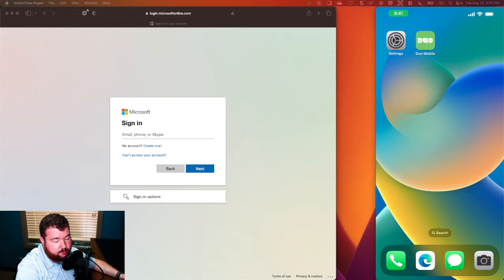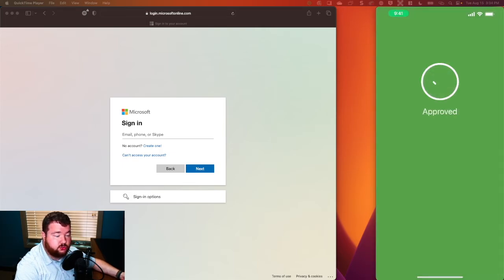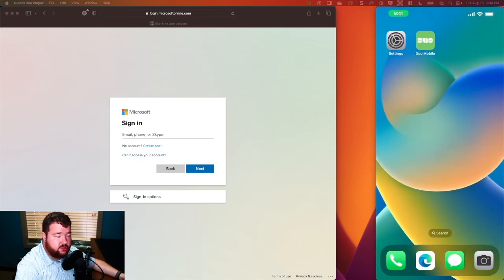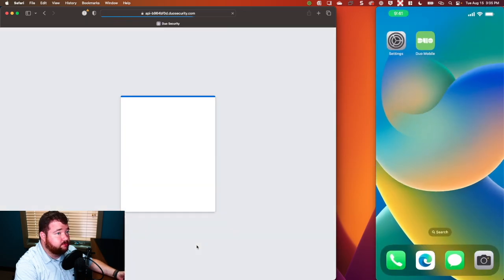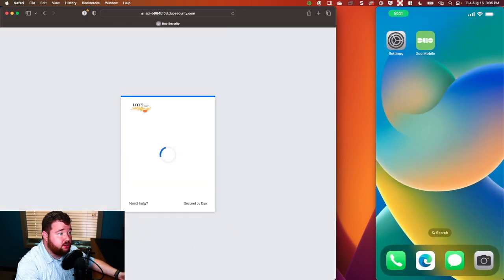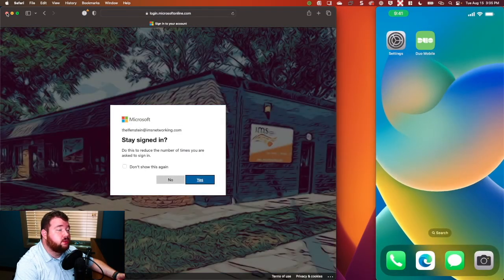Simple VS Secure MFA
In this week's video, IMS discusses the changes happening around MFA and why it is better to be more secure then simple. A few extra presses can save your company thousands of dollars.